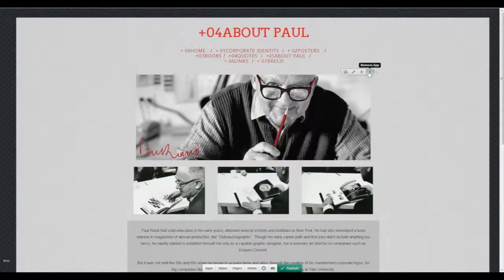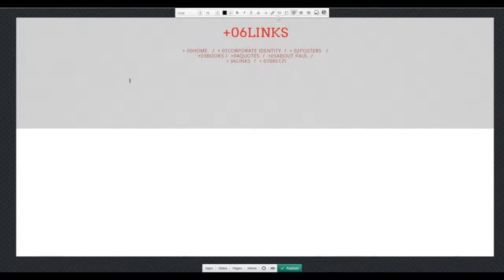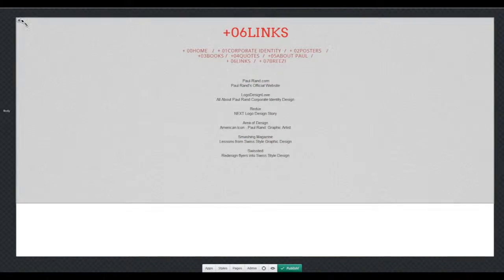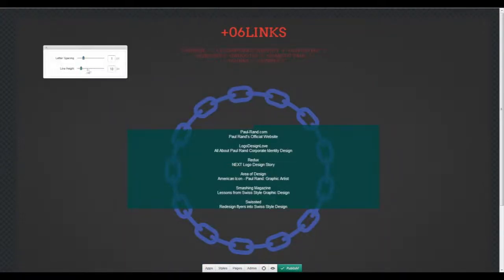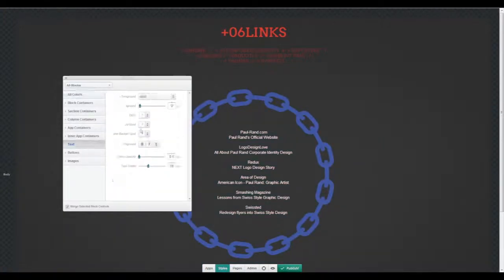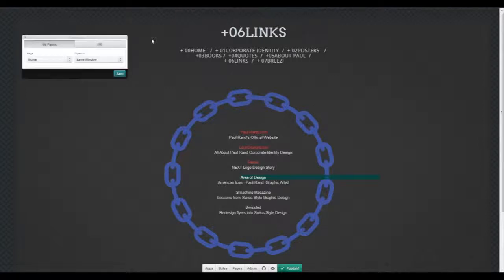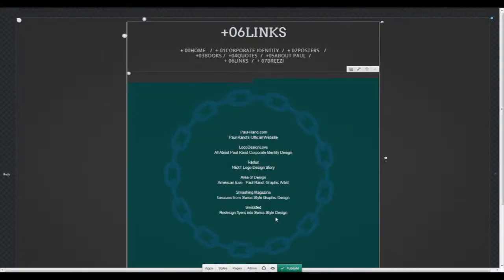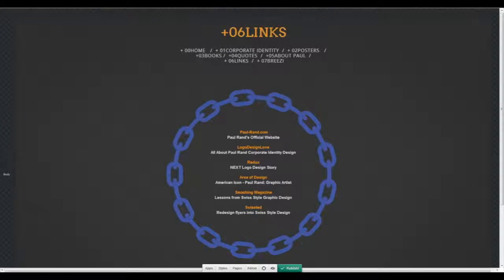How to Create a Minimalistic Website from Scratch - Links